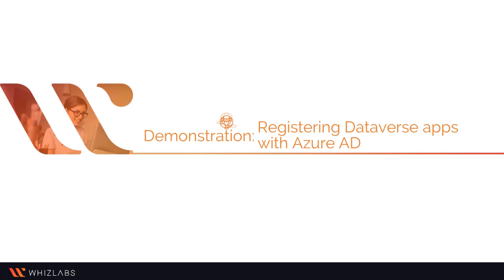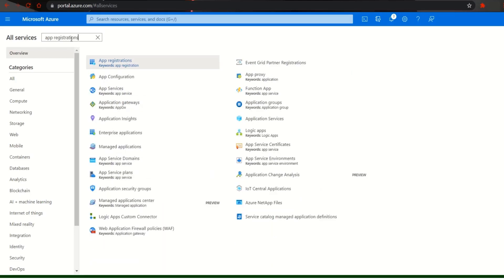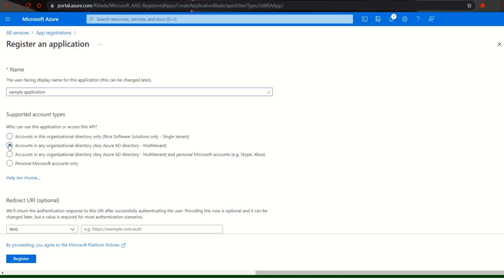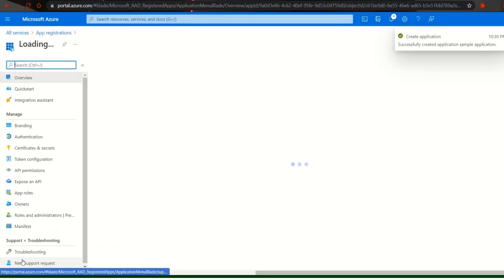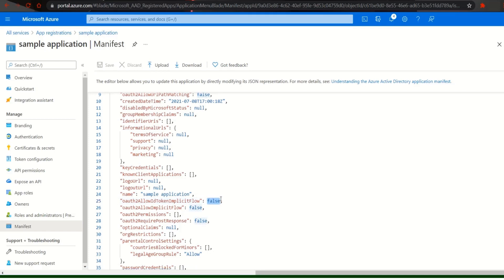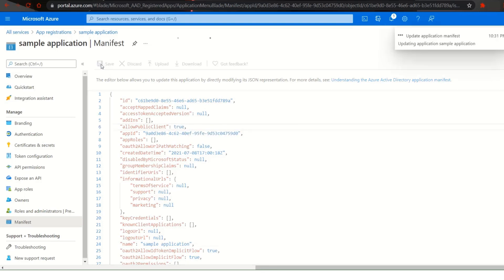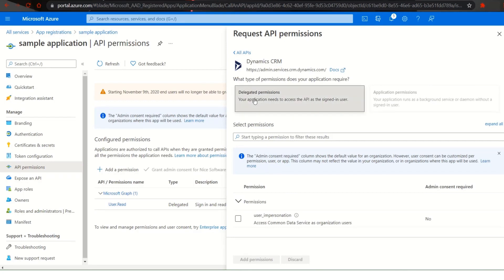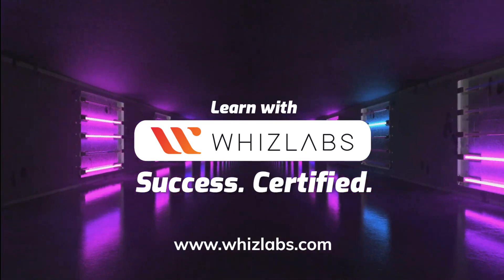Registering Dataverse apps with Azure AD: A Step-by-Step Tutorial | Whizlabs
In this step-by-step tutorial on registering Dataverse apps with Azure AD, we'll walk you through the process of seamlessly integrating your Dataverse apps with Azure Active Directory (Azure AD) for enhanced security and authentication.

Whether you're a developer, IT professional, or simply interested in understanding the intricacies of app registration, this tutorial is designed to help you master the integration between Dataverse and Azure AD. We'll cover everything from setting up Azure AD, creating an application registration, configuring permissions, and obtaining necessary credentials.

By the end of this tutorial, you'll have a clear understanding of how to securely register and authenticate your Dataverse apps with Azure AD, providing a streamlined and secure user experience for your applications.

👉 Learn more about Microsoft Dataverse by enrolling into Microsoft Power Platform Developer (PL-400) certification course